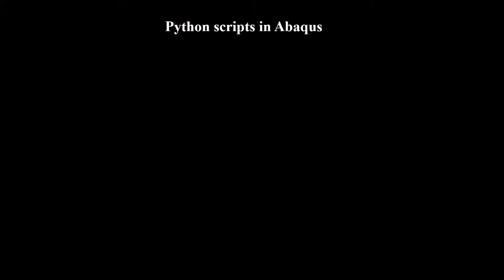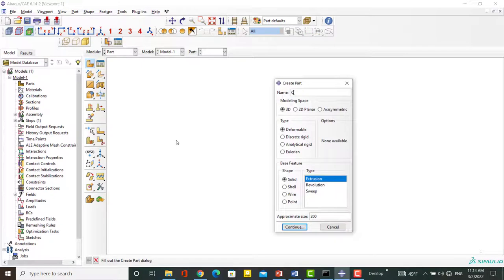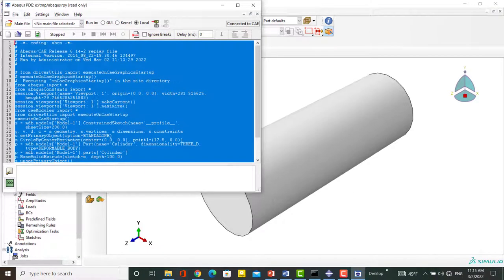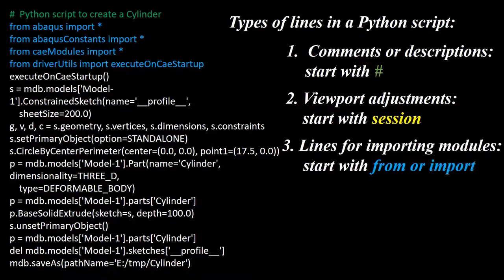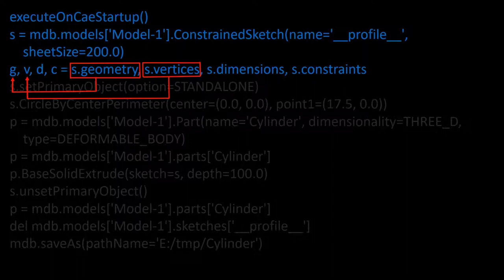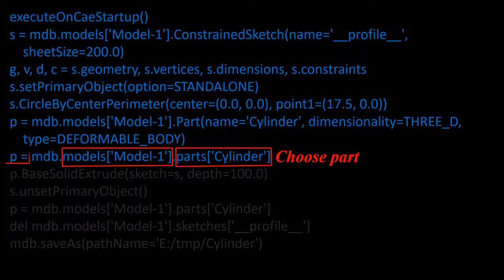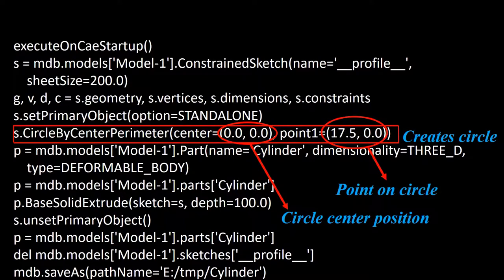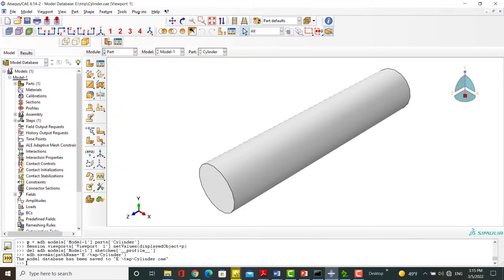Abaqus Python script files(.py, .rpy) : create, modify, run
This video helps you to start writing and using Abaqus script files. This video shows how to create a parametric code which construct a cylinder in Abaqus environment. In this video you can find out:
Why Python scripts are helpful? (00:00:00)
How to create a Python script? (00:01:10)
How to understand a Python script? (00:03:05)
How ot modify a Python script? (00:07:50)
How to use a Python script? (00:08:50)